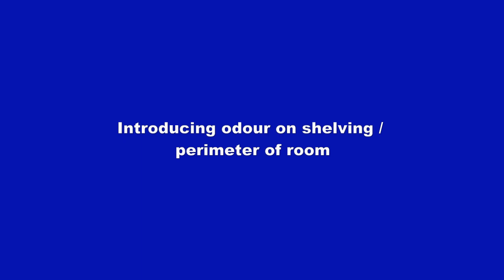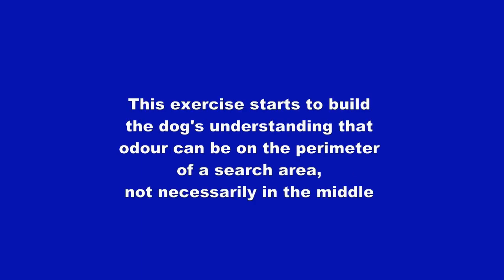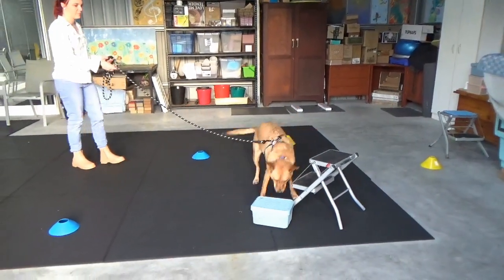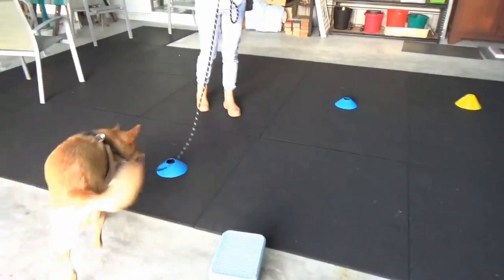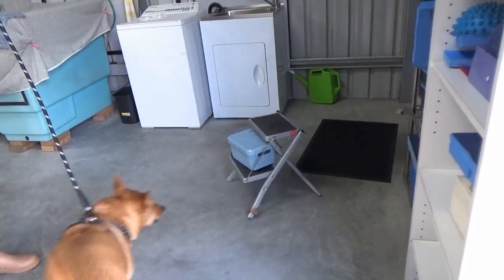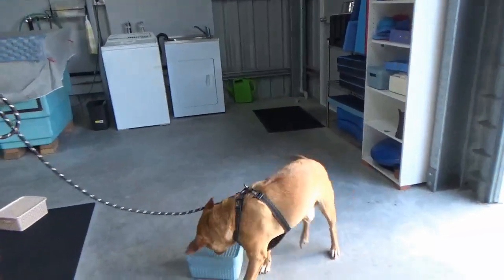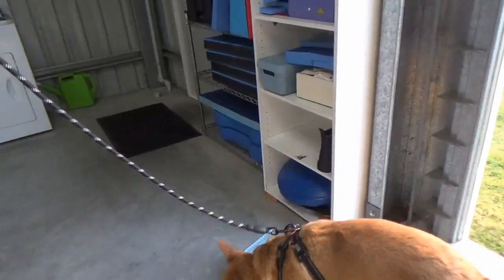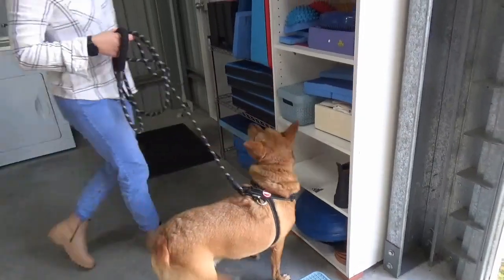Drill with box on stool then shelving Jericho 5 8 23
This drill incrementally builds the dog's understanding that odour can be anywhere, ultimately on some shelving.